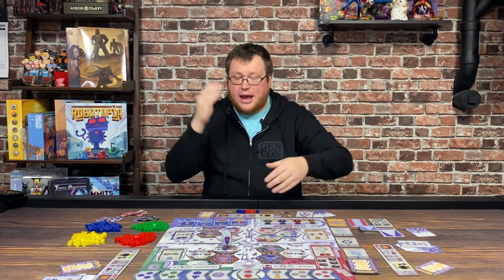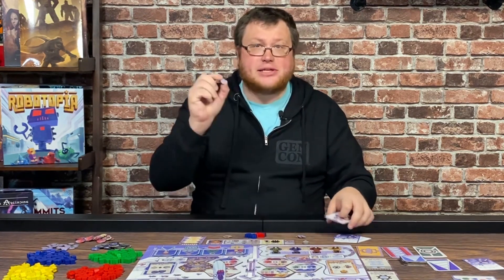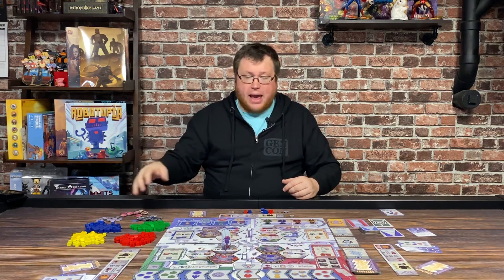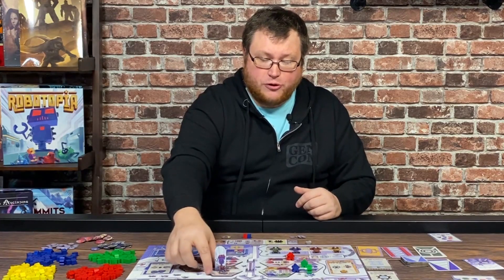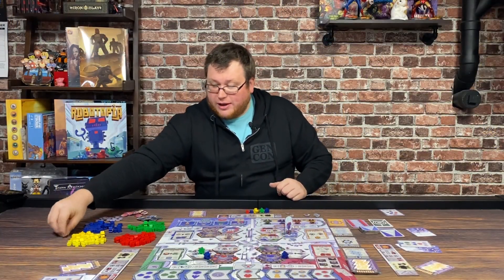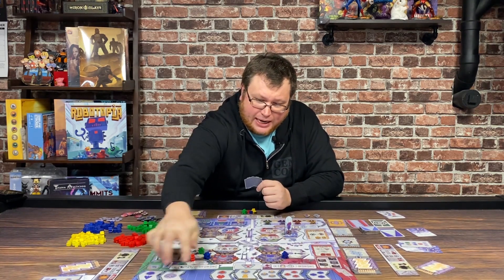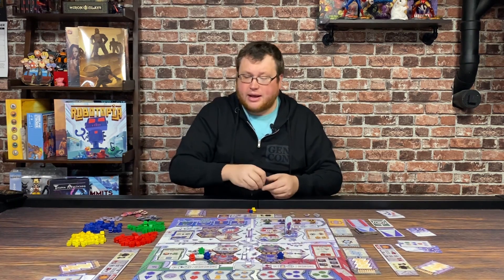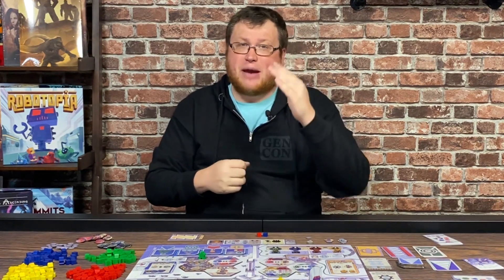Robotopia: Sieze the Means of Robot Production!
Unite the Robot Guilds and bring down the Master Robot in this competitive worker placement game. Each round, you’ll place a robot on a factory location. This robot will stay at work on the board, and no longer belongs to you. The robot will activate any factory spaces it touches to collect resources, build generators, and influence the robot guilds. The bigger the robot, the more spaces it can use. When you run out of robots, power your generators to build more and move the Master Robot around the factory to crush robots into resource cubes.